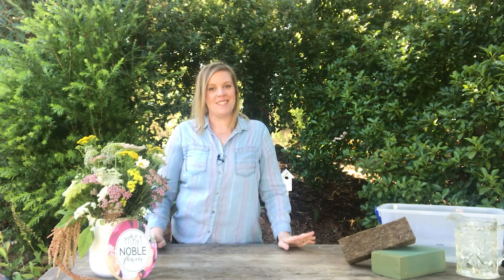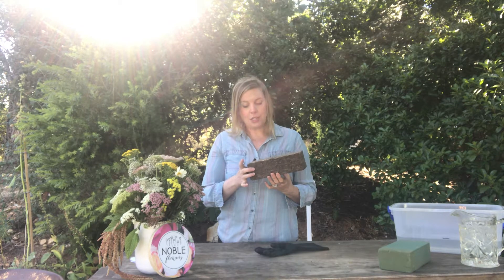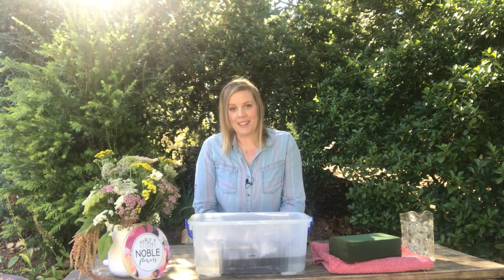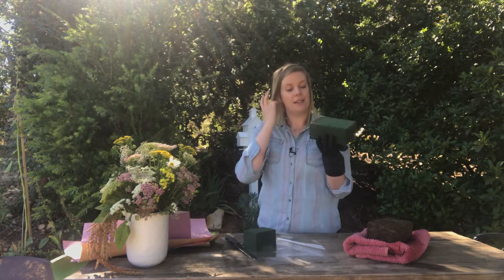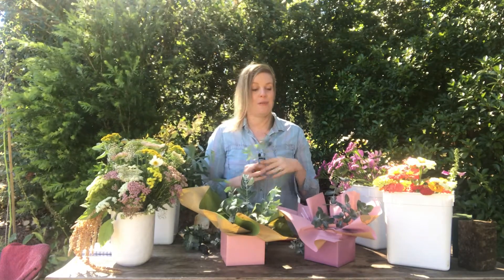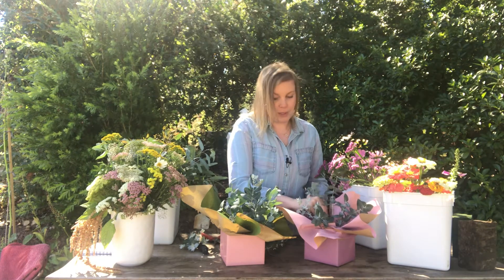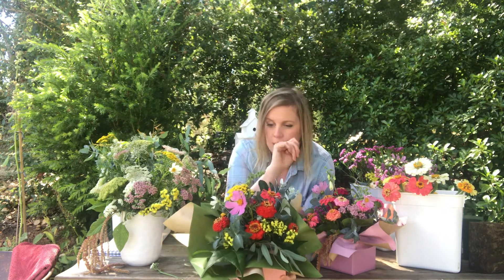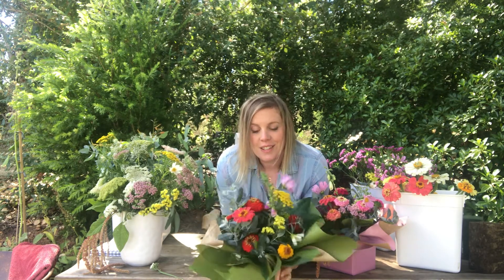Floral Foam Vs Agra-Wool. Alternative for floral foam. Comprehensive Comparison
Floral Foam Vs Agra-Wool. Alternative for floral foam. Comprehensive Comparison Vlog#5

🛒 Purchase Products Here:
Noble Merch
Floral Foam: This one
Posy Boxes: This one

Agra-wool: this stuff is VERY hard to get in Australia. It has only been available since late 2020 and is currently only being sold by 4 distributors nation wide. Check their website for the distributors list.
***I will update this information when Agra-wool is more accessible to the public.

1️⃣Agra-Wool International (you will need to click the little Union Jack flag to switch the website into English).
4️⃣More info on Agra-Wool (and where I buy mine. you will need an ABN as this is a wholesale company)

The awesome Mexican flavoured tune was made by 'mixjones' on Fiverr. Use this code and tell him I sent you!
Other music used is stock music.

BACK STORY
May 2020 we started a flower farm in North East Victoria, Australia. Moroni, utilising his Agricultural Engineering skills, and Phaedra drawing on her years of growing vegetables. Neither of us had grown flowers, neither had farmed. We didn't have any large equipment, and we had started up on a very tight budget. Our lowest temperature in Winter is around -5 degrees Celsius, our top temperature in Summer reaches up to 42 degrees Celsius at least a couple of times each Summer.

🌸 Flowers make us, and others, happy 🌸

Noble Flowers is a part of The Noble Collective